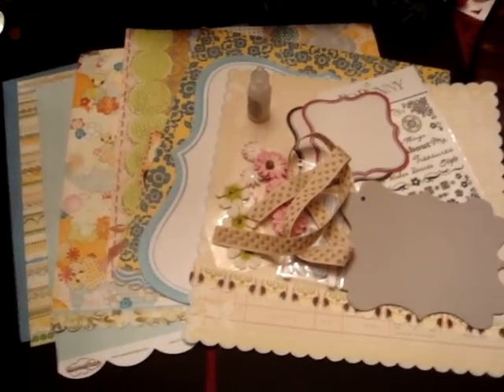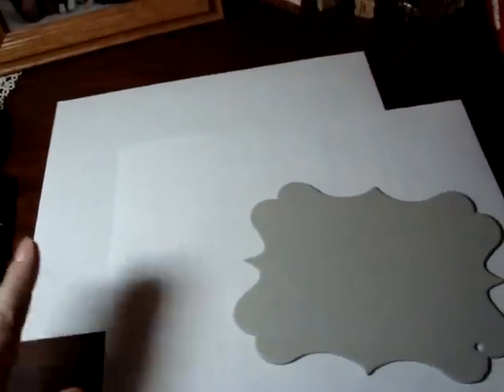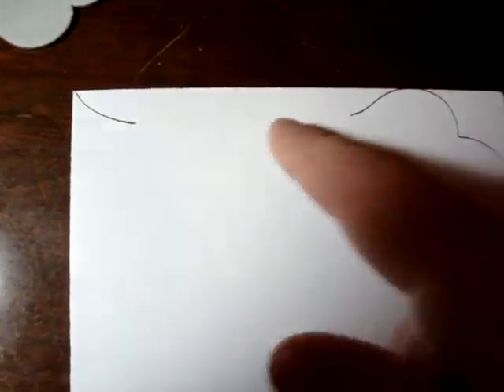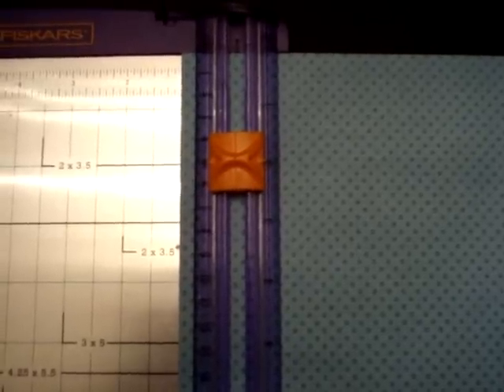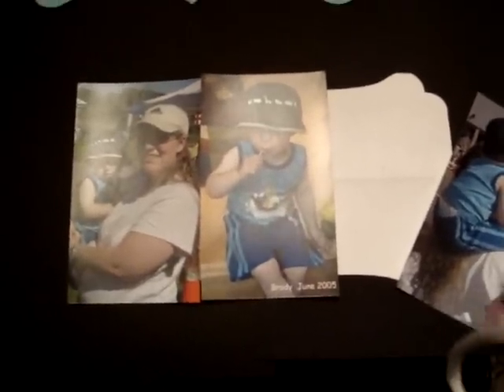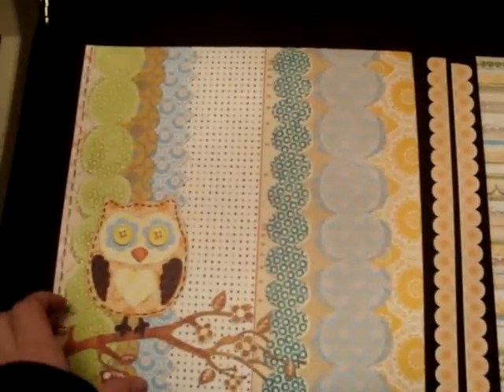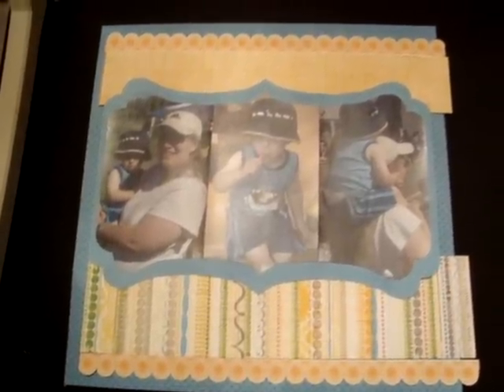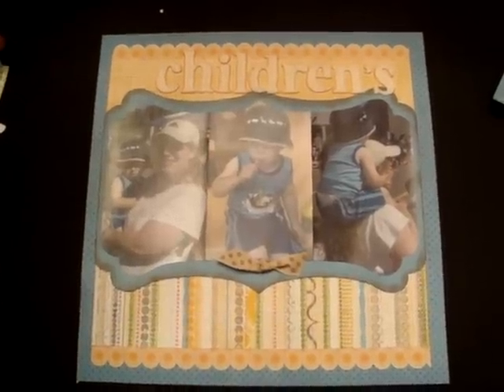Scrapbooking - March 2009: Episode 1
12x12 Layout - Create a specially shaped photo mat & trim your photos to match.